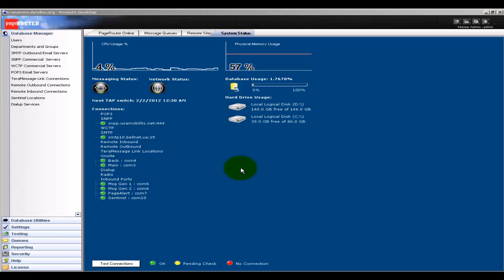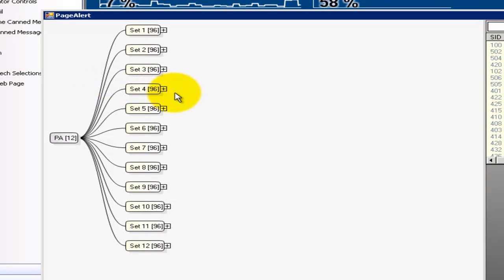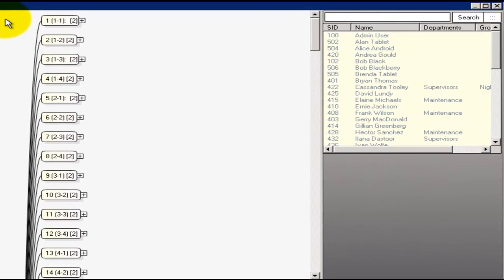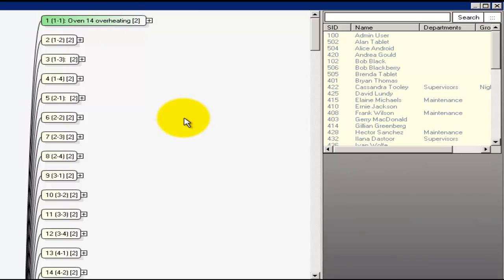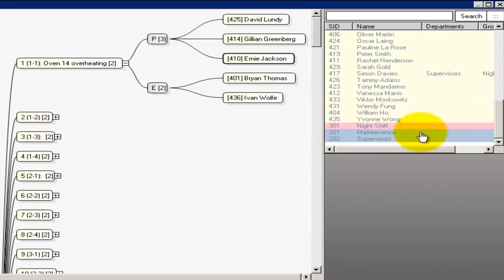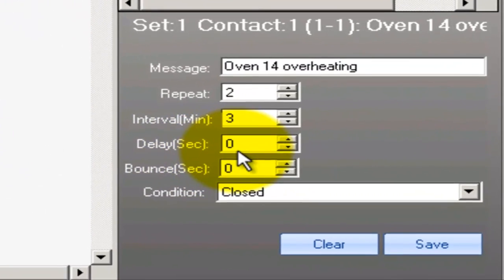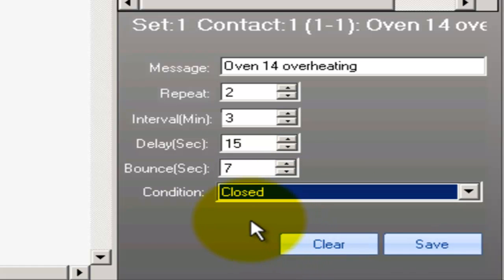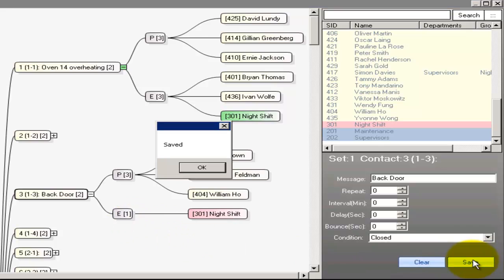Programming PageRouter with PageAlert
Learn how to program PageRouter with PageAlert to automatically deliver critical alarms to factory staff with pocket alarm receivers, when PLCs and machine contacts change status. See how you can program alarm canned messages, select contact trigger conditions and repeat alarm transmissions. Learn how to program alarm escalation to notify different staff if alarms are still unattended after a selectable period.  Assign transmission of alarms to one or more individuals, or to programmable groups, with simple drag-and-drop operation.